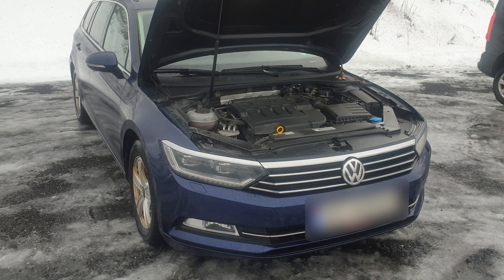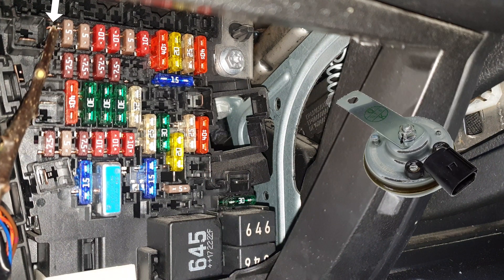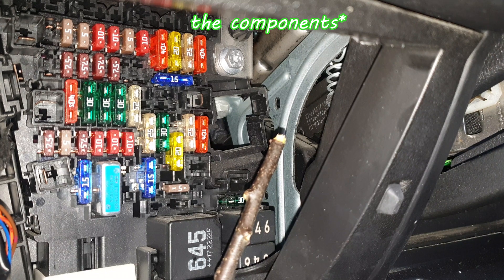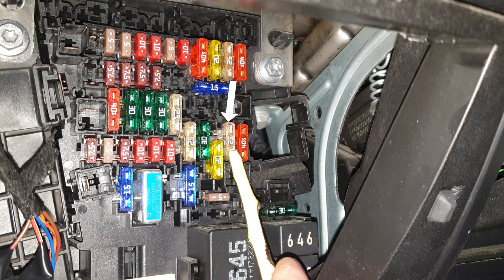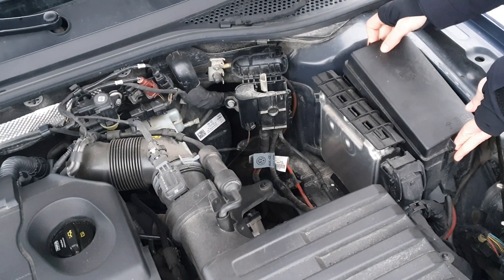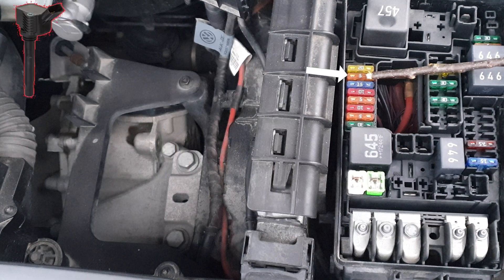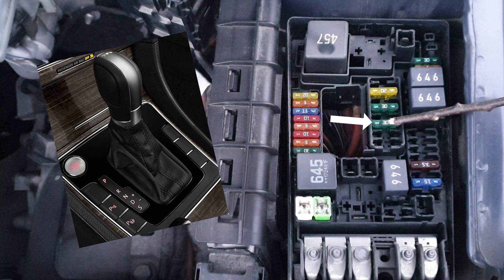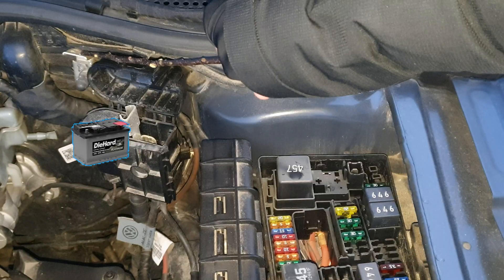B8 Volkswagen Passat TDI Fuse Box - Relay Diagram / Location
This is a Volkswagen Passat fuse box location / diagram . The Fuse and Relay box is a complex component of a car . This will apply for Vw Passat made betwen 2015 and 2019
I will present you the layout of all the fuses and relays from this car